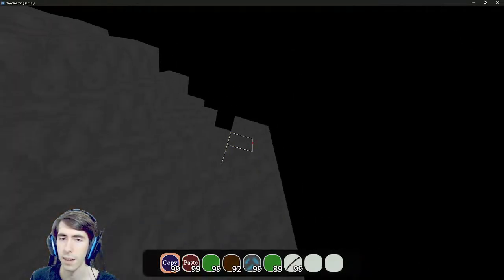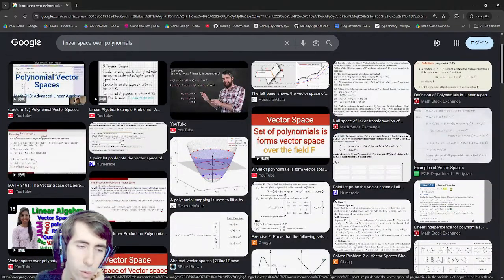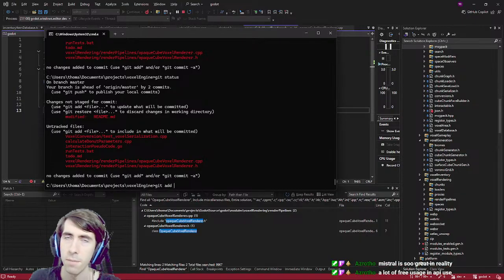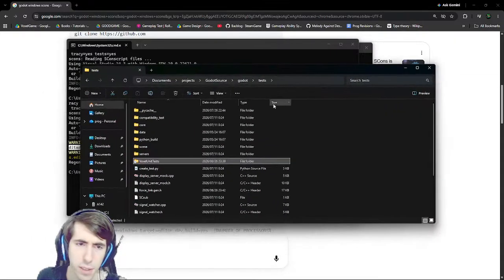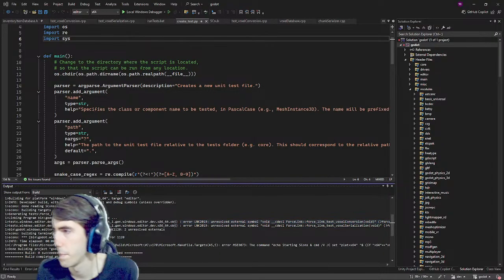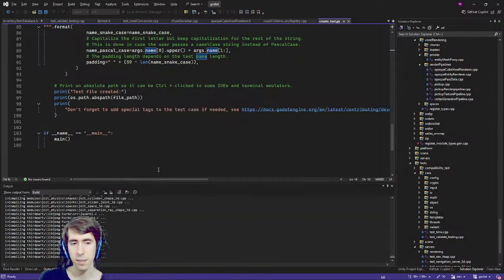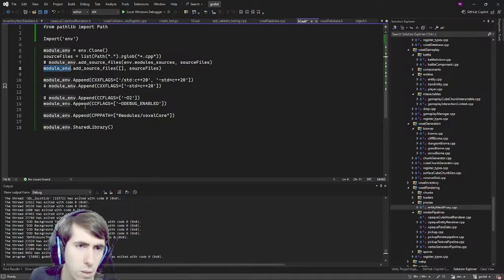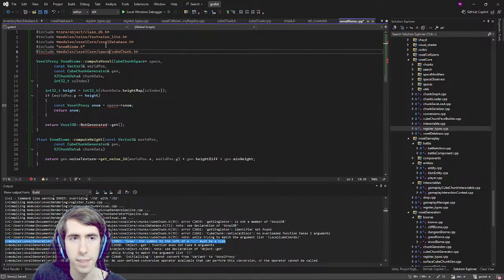Improving compilation time for Godot!